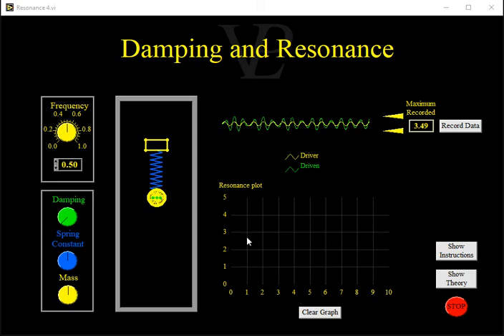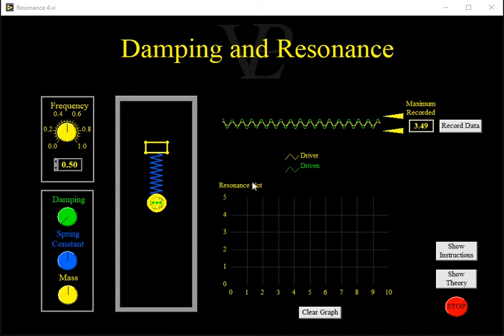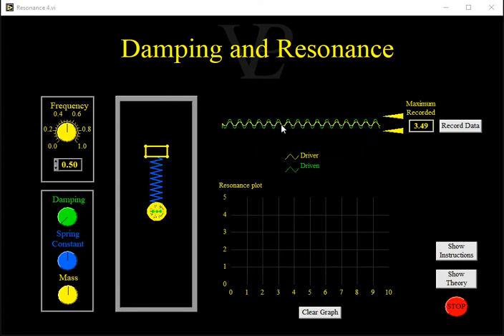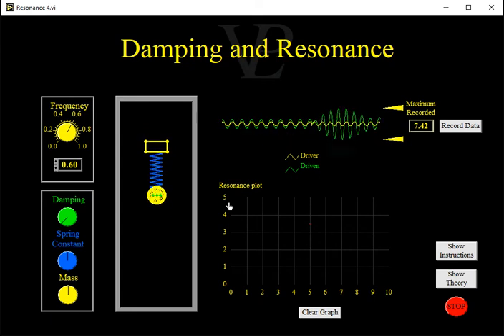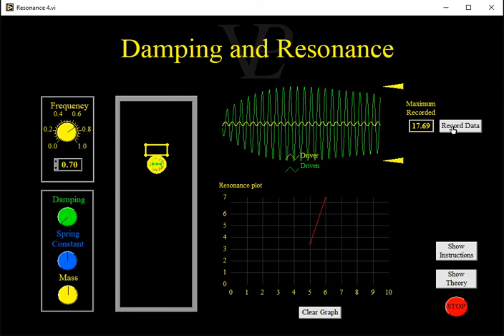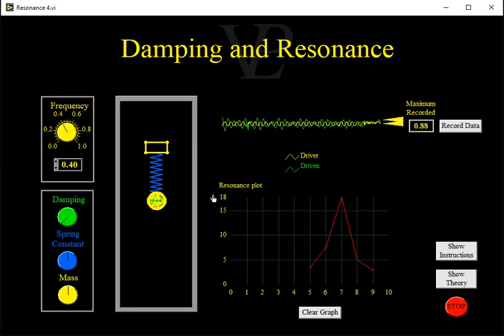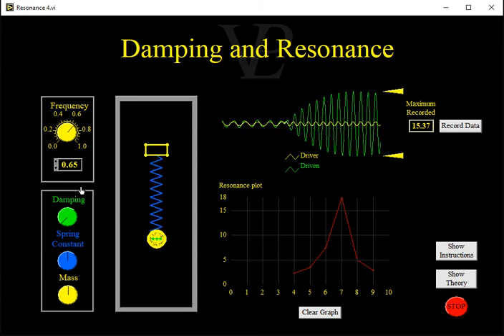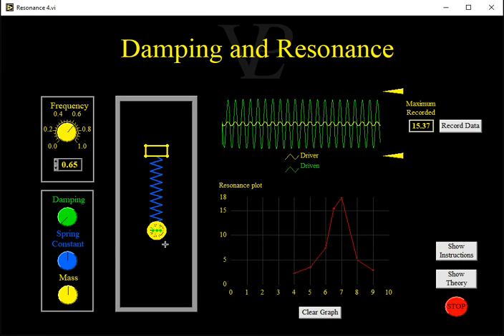Introduction to the VPL Damping Simulation